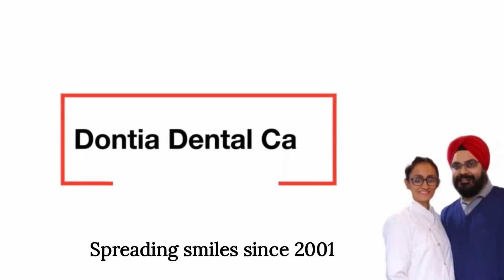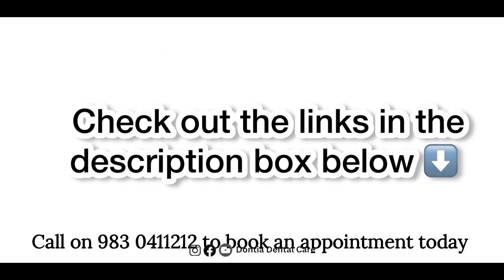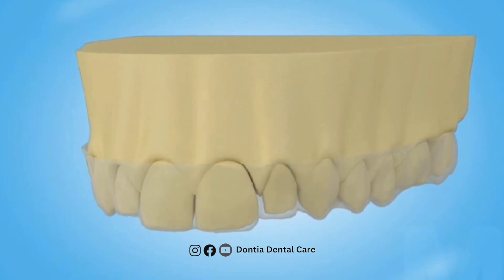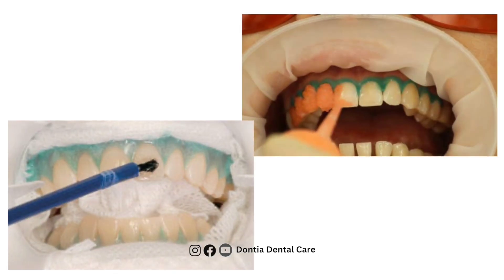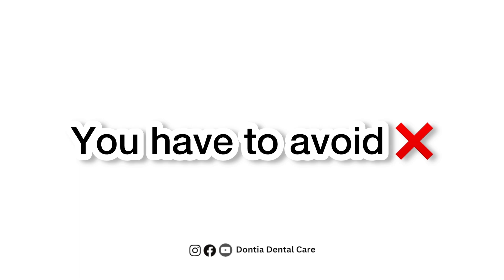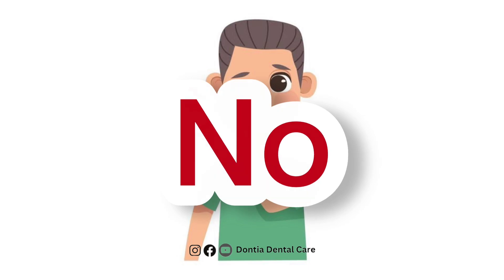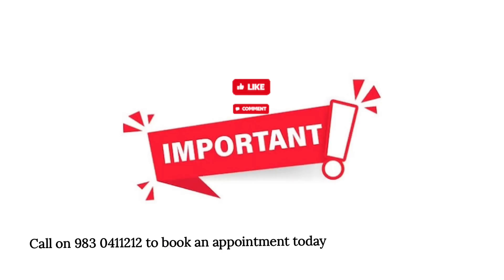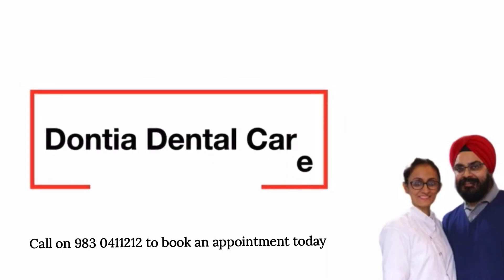Best way to whiten teeth | Dontia Dental Care | Teeth Whitening FAQ | Best Dental Clinic Kolkata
Teeth Whitening is a safe dental procedure at a dental clinic.

Ask your questions in comments.

📍Location
▪️Best Dentist in South Kolkata ELGIN ROAD 👇👇

▪️Best Dentist in NEWTOWN 👇👇
Dontia Dental Care Newtown